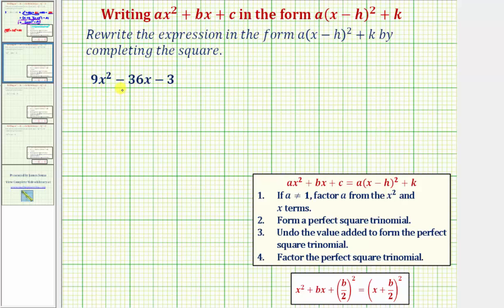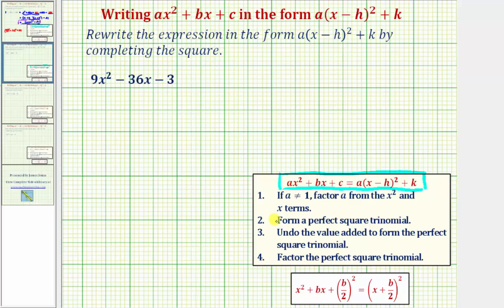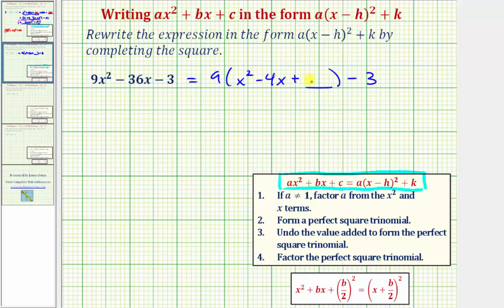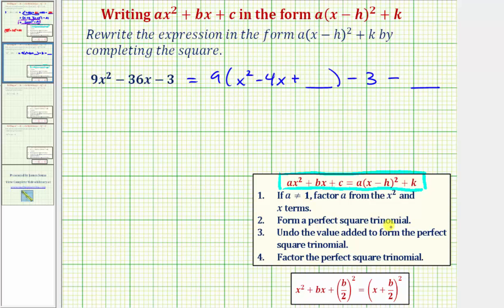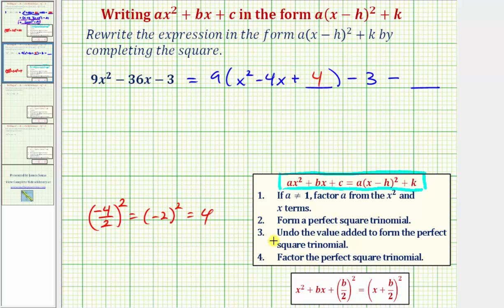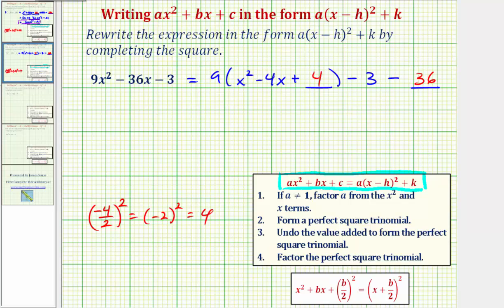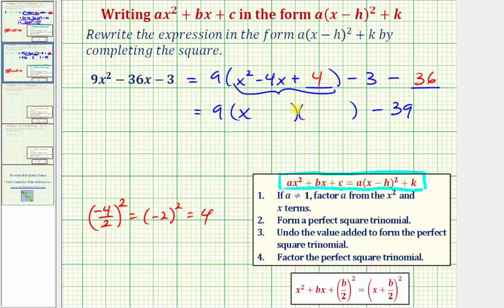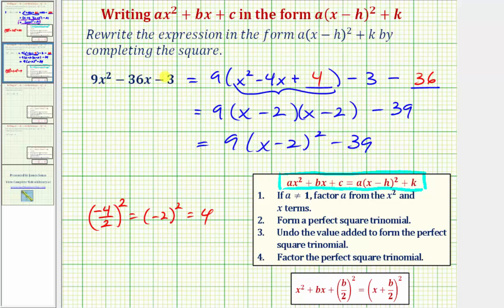Ex: Write ax^2+bx+c in the form a(x-h)^2+k - positive a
This video explains how to write a quadratic expression in the form ax^2+bx+c in the form a(x-h)^2+k.